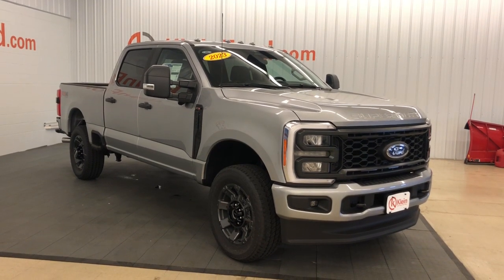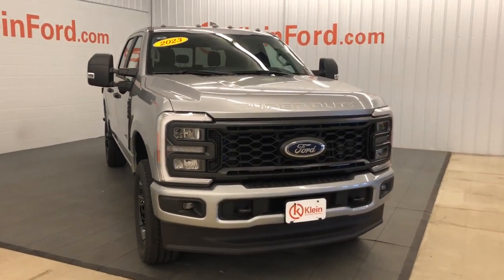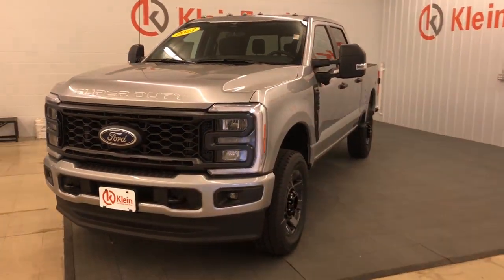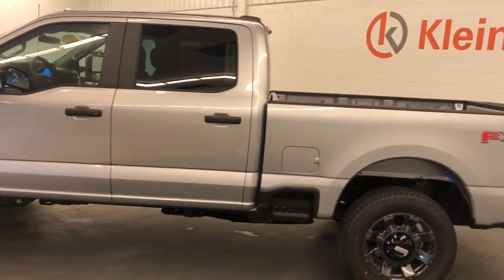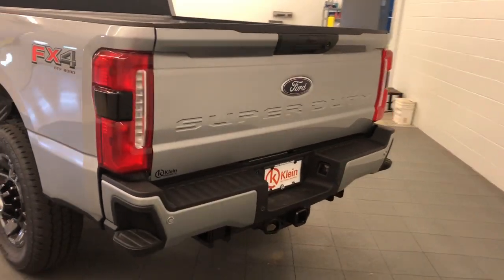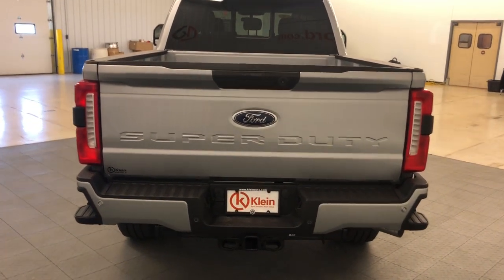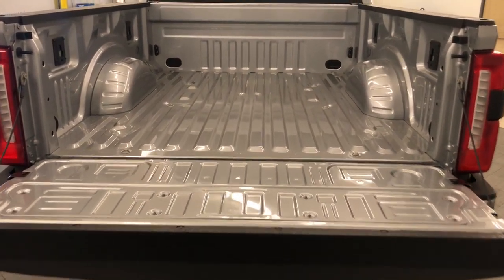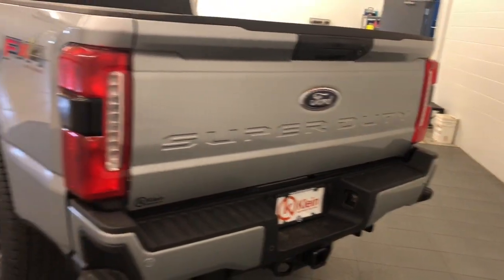2023 Ford F-250SD Greenville, Oshkosh, Appleton, Fond du Lac, Neenah, WI 70235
Iconic Silver Metallic New 2023 Ford F-250SD XL available in Winneconne, Wisconsin at Klein Ford. Servicing the Greenville, Oshkosh, Appleton, Fond du Lac, Neenah, WI area.

Klein Ford
946 E. Main St

Iconic Silver Metallic 2023 Ford F-250SD XL 4WD 4D Crew Cab 2V 10-Speed AutomaticbrbrbrBuy from the highest rated dealership in Fox Valley Area. Google rating of 4.6!!! Our non-commissioned sales staff members are paid to find you the right vehicle at the right price.
GVWR: 10,000 lb Payload Package,4 Speakers,AM/FM radio,AM/FM Stereo w/MP3 Player,SYNC 4,Air Conditioning,Power steering,Power windows,Remote keyless entry,Steering wheel mounted audio controls,Traction control,4-Wheel Disc Brakes,ABS brakes,Dual front impact airbags,Dual front side impact airbags,Emergency communication system: SYNC 4 911 Assist,Front anti-roll bar,Low tire pressure warning,Overhead airbag,Brake assist,Electronic Stability Control,Exterior Parking Camera Rear,Delay-off headlights,Fully automatic headlights,Panic alarm,Speed control,Heated door mirrors,Power door mirrors,Rear step bumper,Turn signal indicator mirrors,Compass,Front reading lights,Illuminated entry,Outside temperature display,Overhead console,Passenger vanity mirror,Rear reading lights,Tachometer,Telescoping steering wheel,Tilt steering wheel,Trip computer,HD Vinyl 40/20/40 Split Bench Seat,Split folding rear seat,Front Center Armrest w/Storage,17 Argent Painted Steel Wheels,Variably intermittent wipers,3.73 Axle Ratio